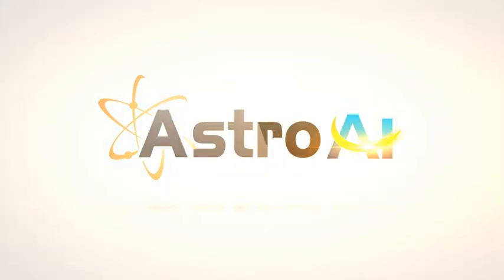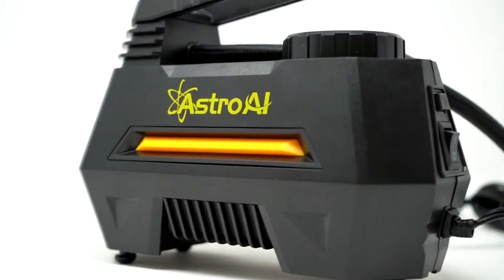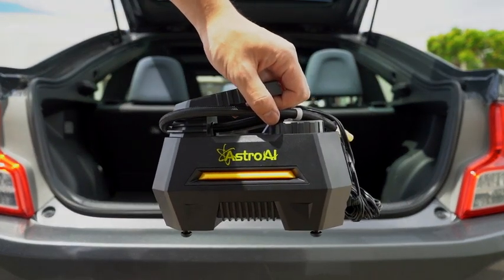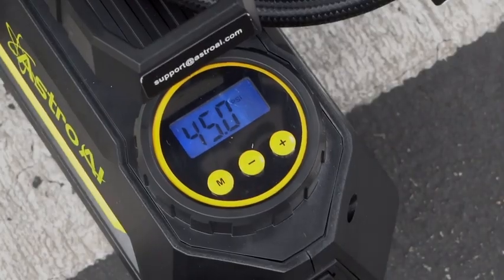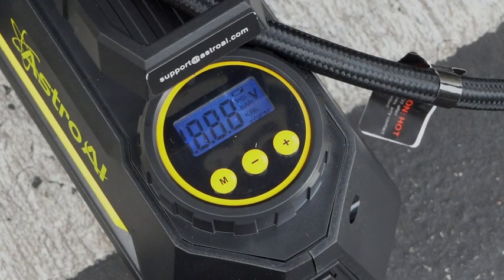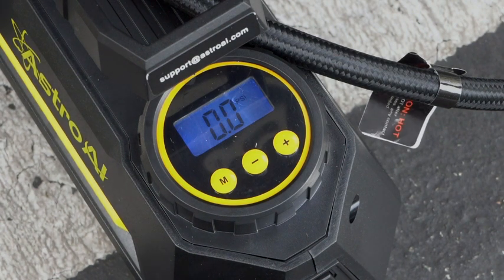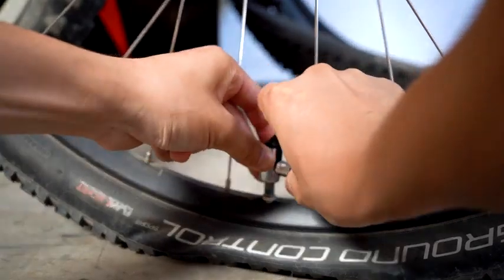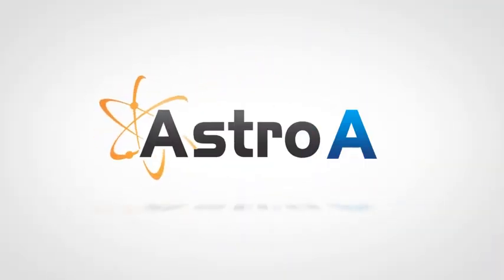AstroAI Tire Inflator Portable Air Compressor Air Pump for Car Tires - Car Accessories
AstroAI Tire Inflator Portable Air Compressor Air Pump for Car Tires - Car Accessories, 12V DC Auto Pump with Digital Pressure Gauge, 100PSI with Emergency LED Light for Bicycle, Balloons
Reviews Only Channel